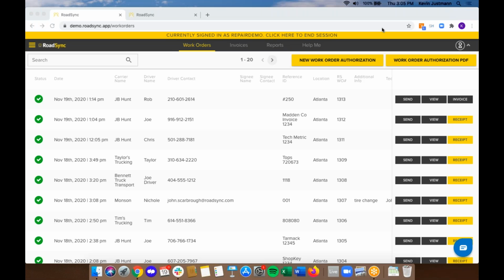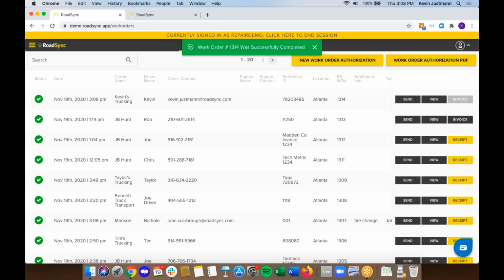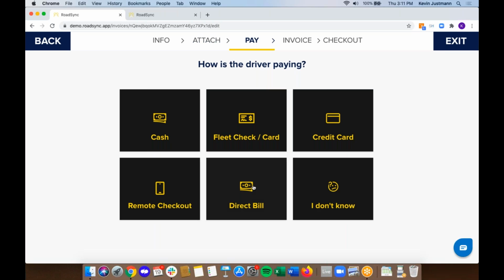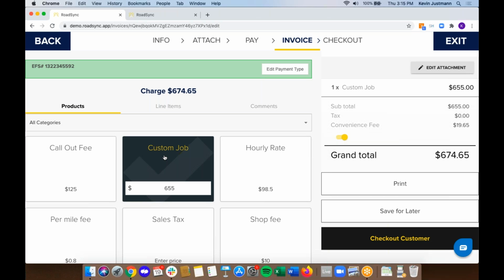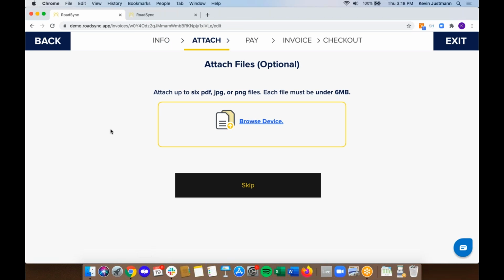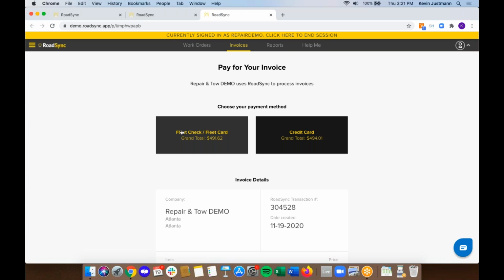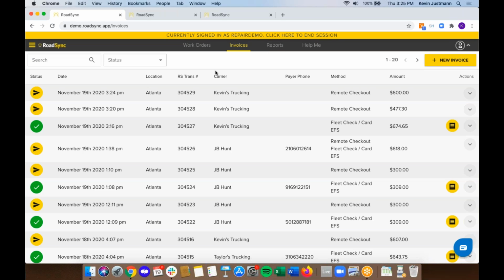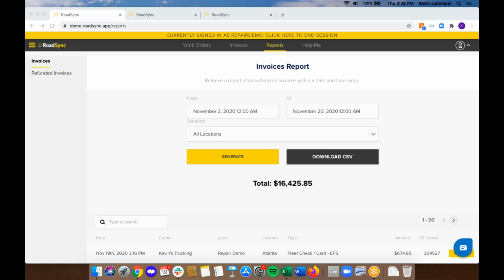Simplified Payments in the Logistics Industry | Product Demo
Want to learn more about RoadSync?

RoadSync’s innovative digital payments platform is an easy-to-implement, easy-to-use application specifically designed to address the challenges of collecting payments in the transportation industry. RoadSync simplifies your invoicing and payment system allowing heavy duty repair and towing merchants to process safe and fast digital payments in a more convenient, efficient, and secure manner.